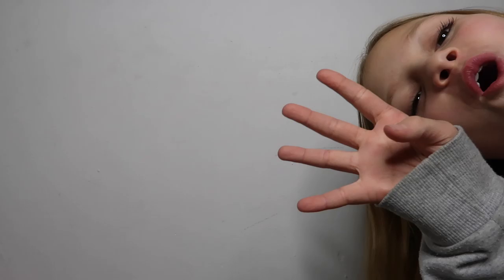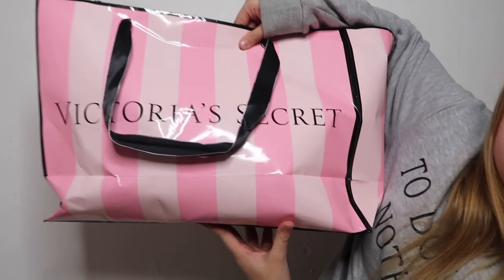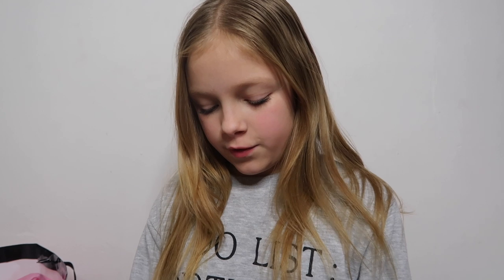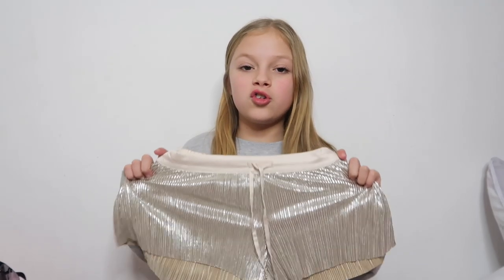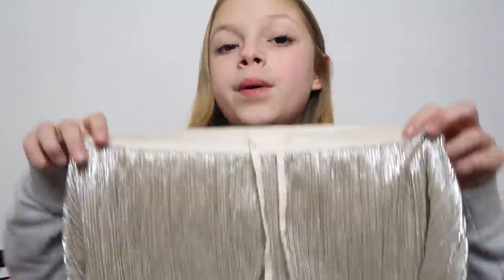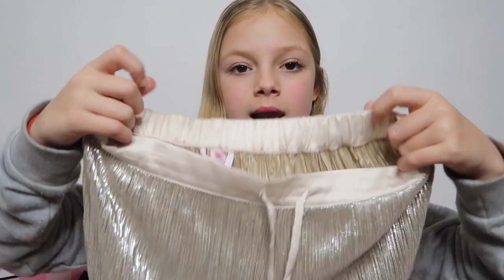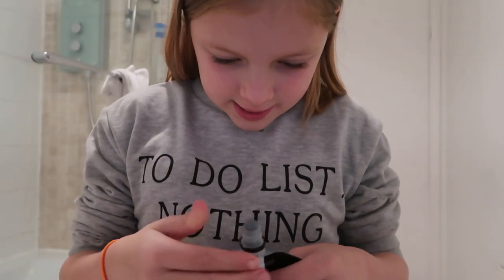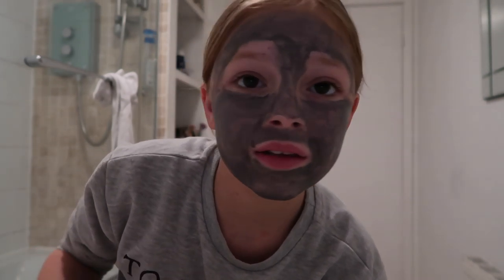Victoria Secret Haul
Insta and snap: beautybrooke123
Tiktok and like app: beautybrooke